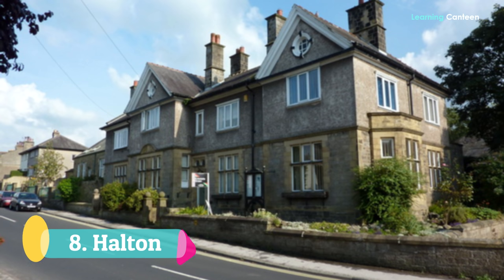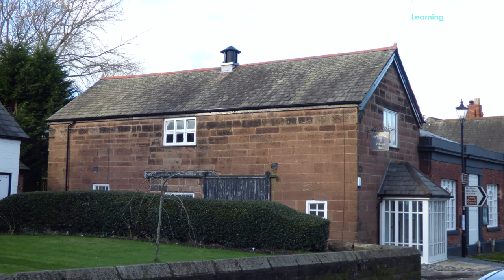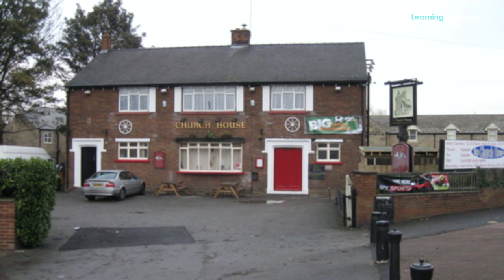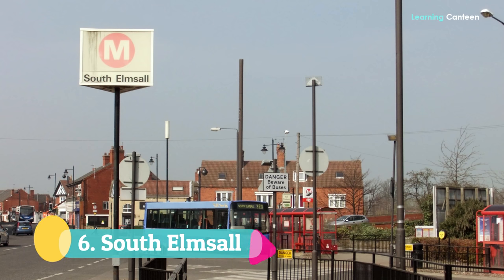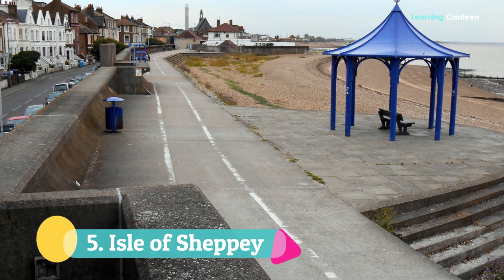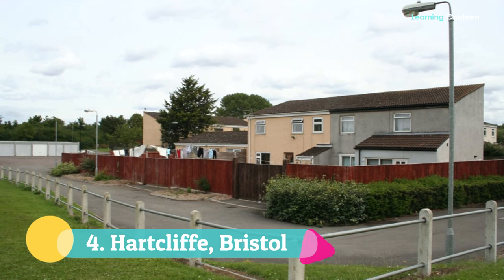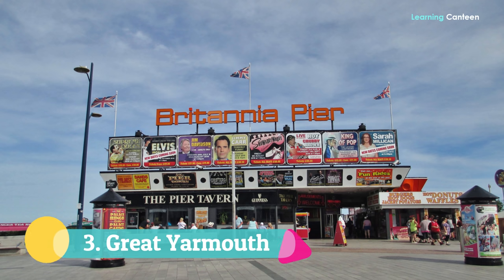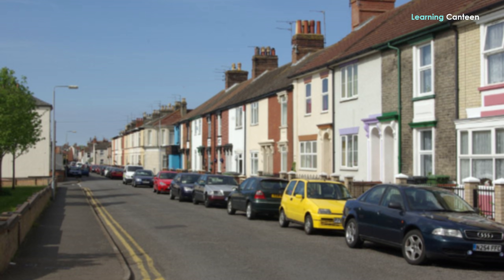10 Poorest Areas in England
What are the poorest areas in England? Despite England's strong and positive economic indications, some of its areas are not having the complexion reflected by its overall data. In order words, some of its areas are poor, at least, in a relative sense. And in the real sense, they’re poorer than cities in other parts of Europe. By the time you’re through with this video about the 10 poorest areas in England, my views would’ve become yours.
The neighborhoods considered the poorest areas in England are those with the biggest shortages of basic social infrastructure such as parks, playgrounds or public gardens, pubs, stores, and sports facilities. They qualify for government grants meant for community renewals. They’re the ones I’ll love to spotlight in this video. So, let’s get down to analyzing the 10 poorest areas in England in descending order.

10. Blurton, Stoke-on-Trent
Blurton, which is in Stoke-on-Trent city council is our starting point. As a part of a conservative and city independent coalition, Blurton is in the Stoke-on-Trent South parliamentary constituency. If you’re moving to England and are considering Stoke-on-Trent in the West Midlands as your last resort, you’re advised to avoid living in Blurton. It’s sadly one of the poorest areas, whose statistics of deprivation have climbed up significantly.
There is nothing to really write home about Blurton. Blurton is probably the main reason why Stoke-on-Trent is listed among the highly deprived areas. Since the release of 2010 Indices of Deprivation in which stoke ranked 16th most deprived out of 3262 local authorities, the actual most deprived areas have clustered around Blurton and a few other places.
9. Kingstanding, Birmingham
Let’s now go to north Birmingham to locate Kingstanding, the area that gives its name to a ward in Erdington. It’s the next to be touched among the 10 poorest areas in England. The rate of homeownership in Kingstanding is way lower than the national average, be it via a mortgage or owning outright. Does that tell you something? You could discern an economic deprivation there. The lower rate of homeownership has unfortunately created a scarcity of accommodation and consequently jacked up the rent way beyond the national average.

8. Halton
The next one of the poorest areas in England is Halton, a local government district in the northwestern ceremonial county of Cheshire. It has got a borough status and is administered by a unitary authority following its creation in 1974 as a district and a non-metropolitan county. On April 1, 1998, Halton of Cheshire was granted the status of a unitary authority area under Halton Borough Council. However, this has done next to nothing in improving the area’s economic status.
The data from the Office for National Statistics (ONS) indicates that more than 25 percent of the neighborhoods in this borough are among the poorest 10 percent of the 32,845 neighborhoods assessed. As an example, the health of residents of Halton is statistically worse than England’s average health ranking.
7. South Kirkby, Wakefield
There’s a town in the City of Wakefield in West Yorkshire called South Kirkby. This town is locally under the administration of South Kirkby and Moorthorpe Town Council. This town of South Kirkby is the next to be considered among the poorest areas in England.
Some of the area of Wakefield district according to the Index of Multiple Deprivation and as the case is across the county, are home to poor people. South Kirkby is one of these.

Bitcoin:  1JvUtAS2MKJ3y9WghQmp9a9dKMxTfQUHhz
Doge Coin:  DLAiLVRAg3JrPiLxSwgcoBxgHzTg4Fq3W1
Ethereum:  0xdd897e1c8e76D90b343Aef1491fad93780890F82

Get stock footage for your videos: shorturl.at/gsEI6
SD Card
Vlogging Tripod
Studio lights
Apple Airpods
Travel Backpack

Books I recommend:
Rich Dad Poor Dad
The 7 Habits of Highly Effective People
Dare to Lead
The Intelligent Investor